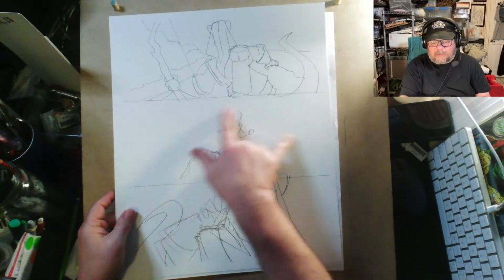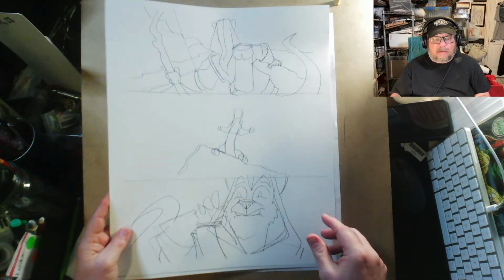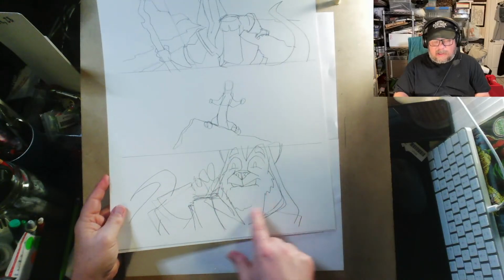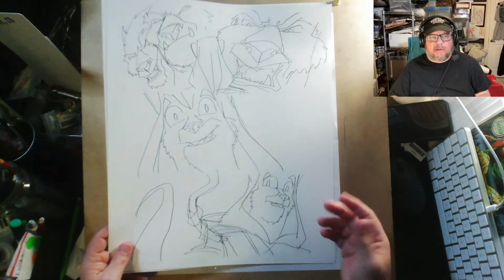The All New HERO HOUR!! On Misfit Corner Comics Wednesday March 5th 2025